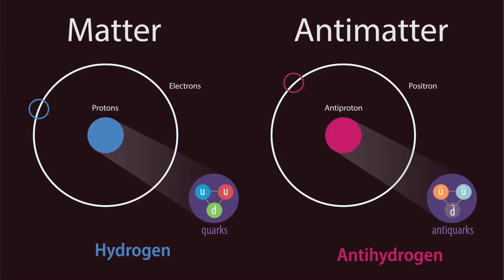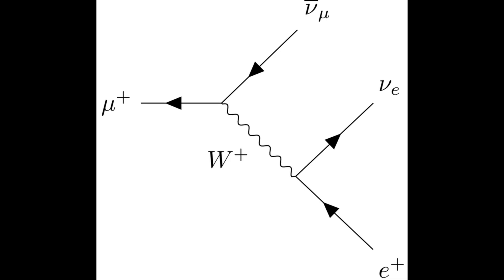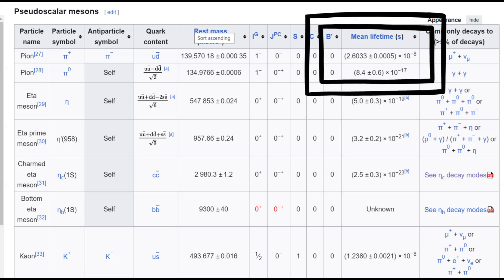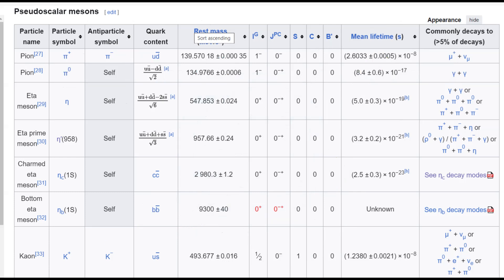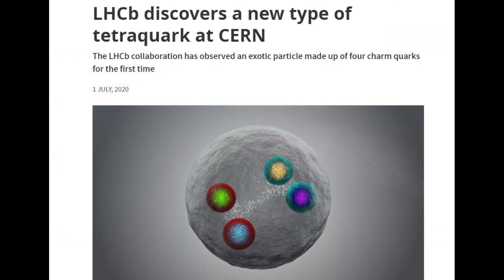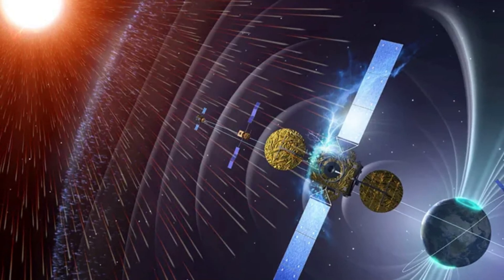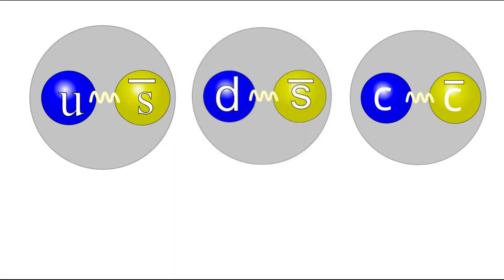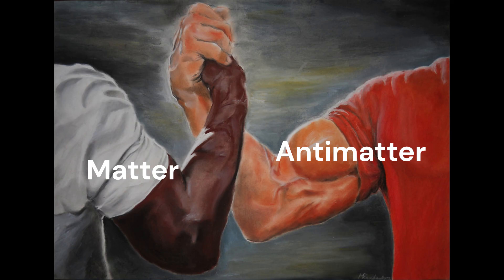When Matter and Anti-Matter Meet | Do they always annihilate?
Mesons are bound states of matter and anti-matter
0:00 Intro
0:45 Bound states
1:38 Mesons
5:06 Application : Why do we care?
7:35 Conclusion